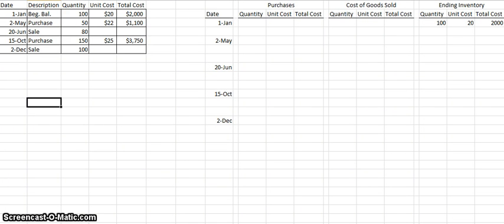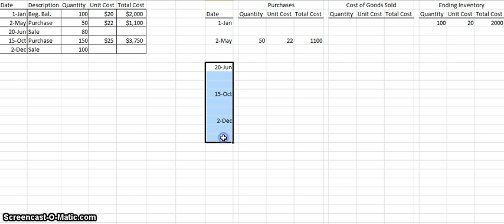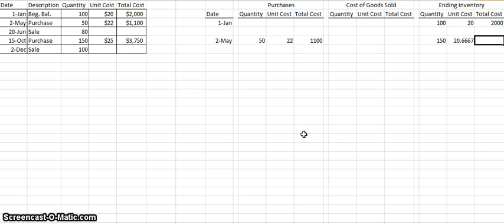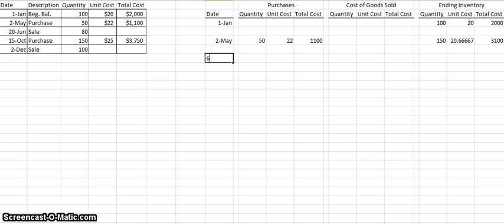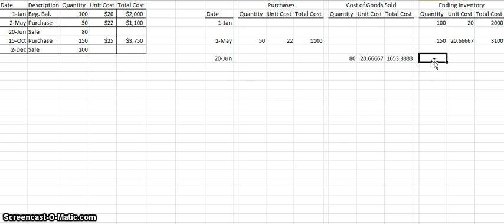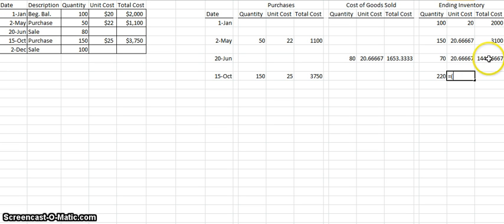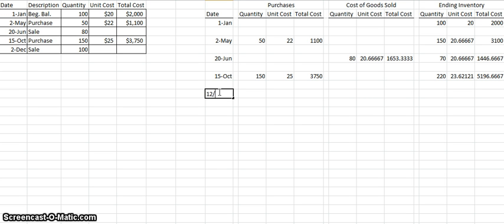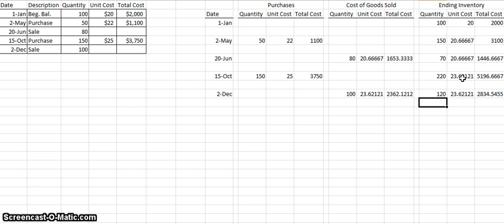Perpetual Inventory Average